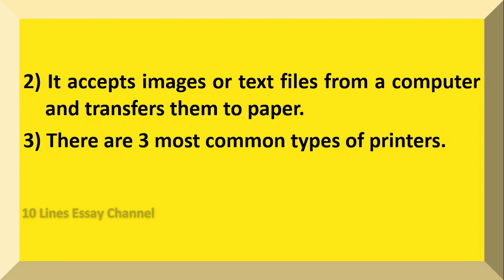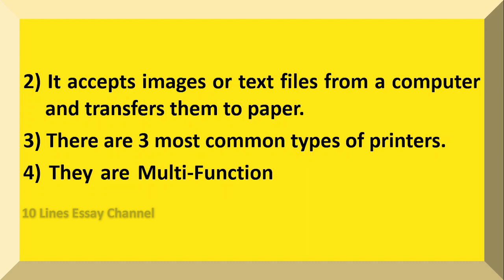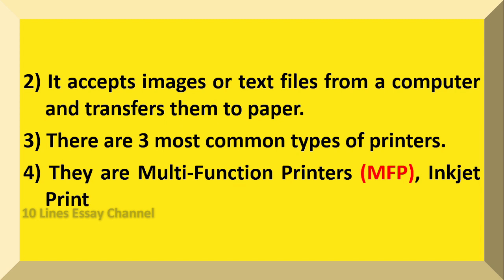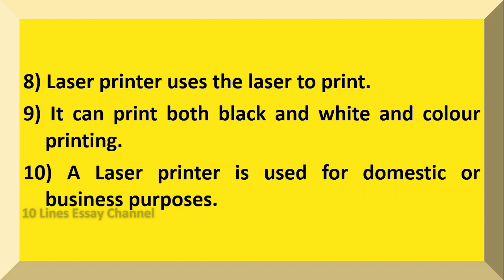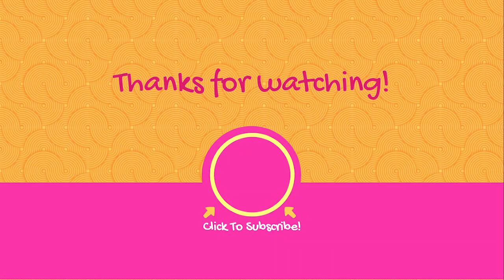10 Lines on Laser Printer in English | Few Lines on Laser Printer in English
Want to have a Few Sentences about Laser Printer?  You are in the right place!
This video provides you with 10 Lines on Laser Printer in English.  It is very easy to understand and learn.

Few Sentences about Laser Printer
10 lines on Laser Printer
Few Sentences about Laser Printer in English
10 lines on Laser Printer in English
Paragraph on Laser Printer
Few lines on Laser Printer
About Laser Printer